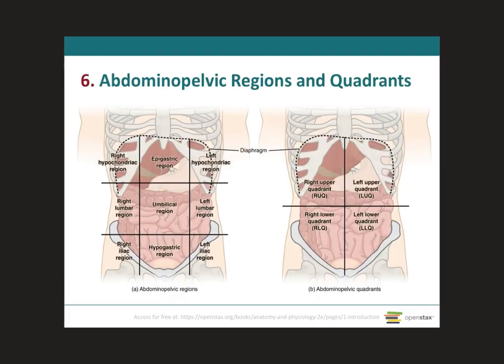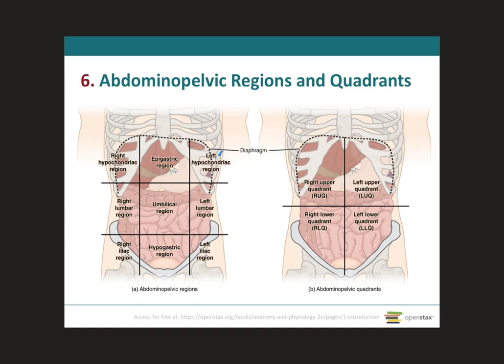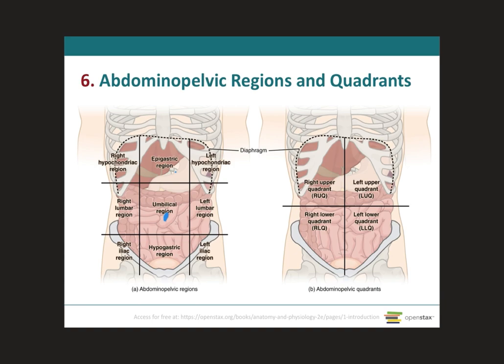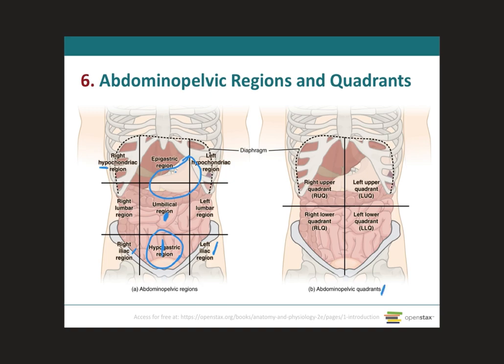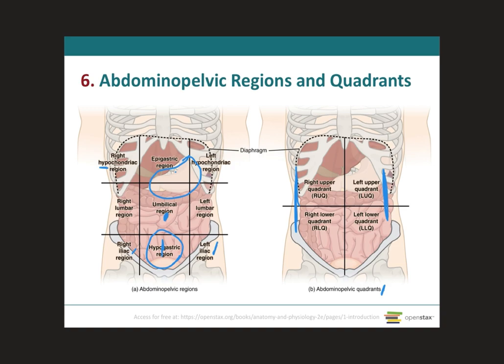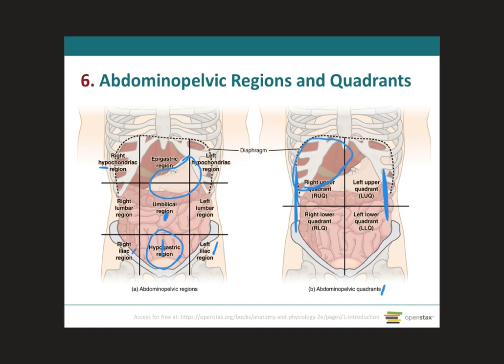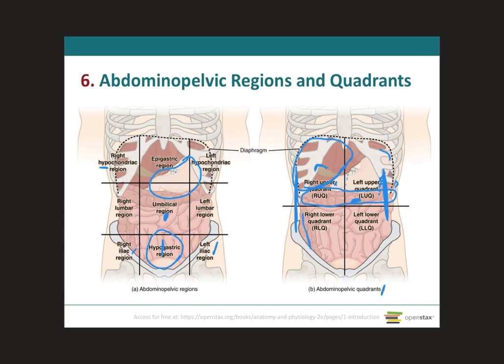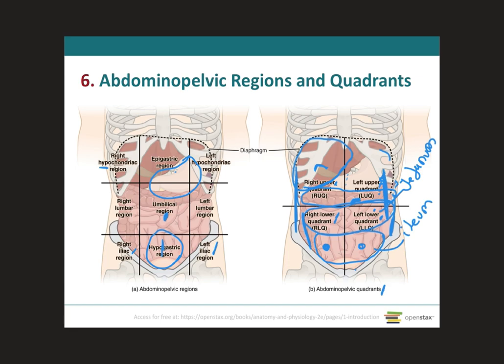Abdominopelvic regions and quadrants